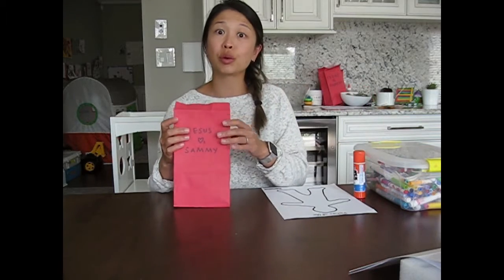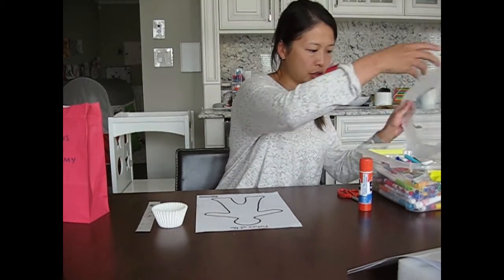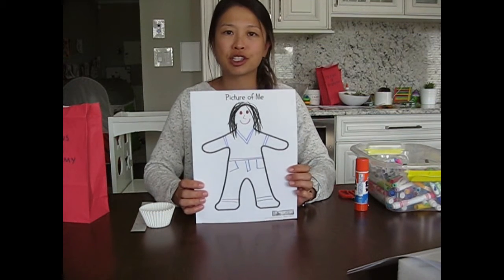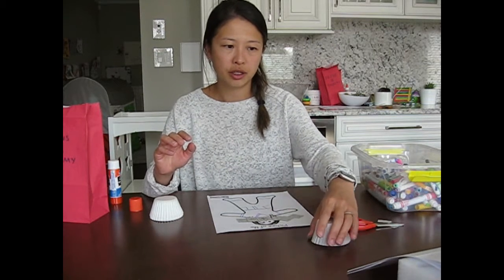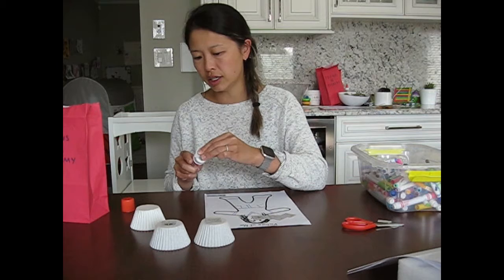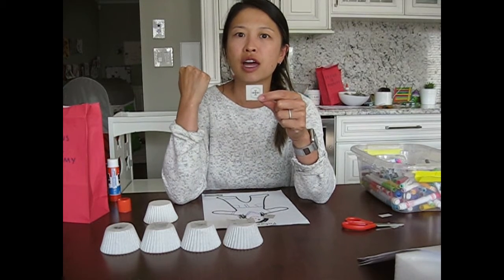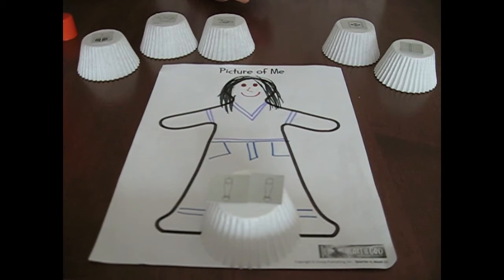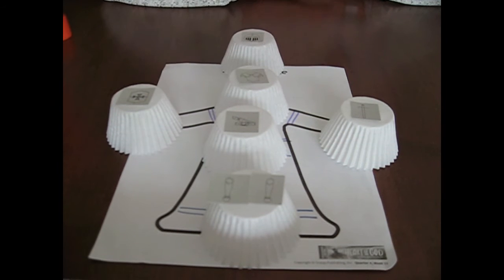Hope City Kids Camp Preschool Armour of God Craft video - August 20. 2020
Today we talked about how God is strong and gives us his armor so we can be strong in him. Let’s make a craft to remind us that God’s armor helps us be strong. It’s so amazing that God gives us all these wonderful things to help us be strong in him. We can be strong because God is strong. Thank God for giving us the armor to keep us strong!

Supplies
• White baking cups (7 per child)
• washable markers
• “Armor of God Labels” handout (1 set of 7 pieces of armor per child) (download